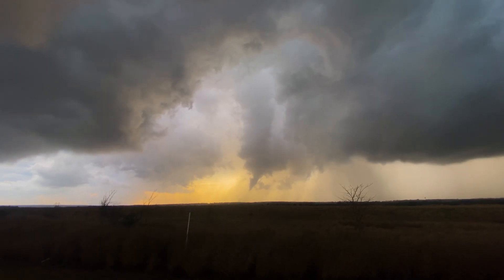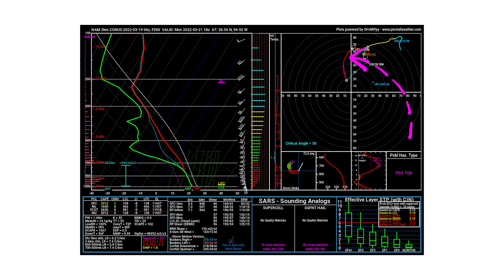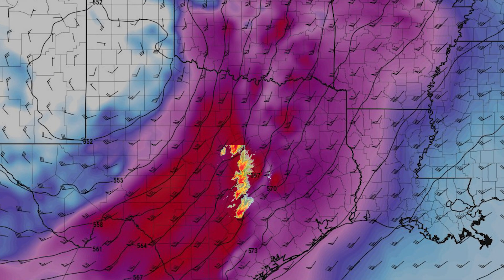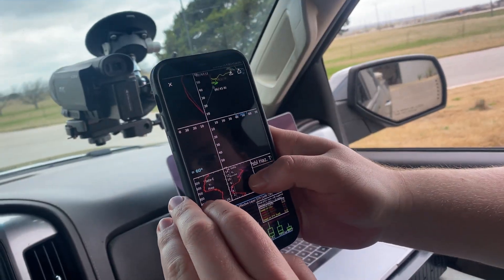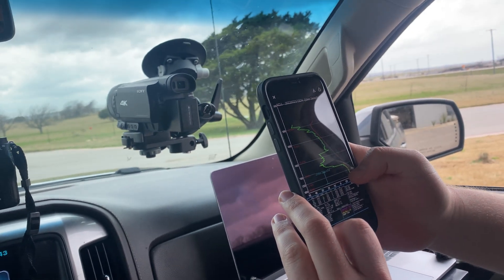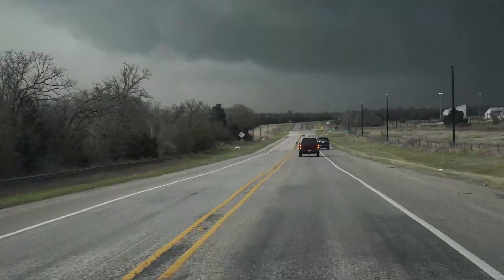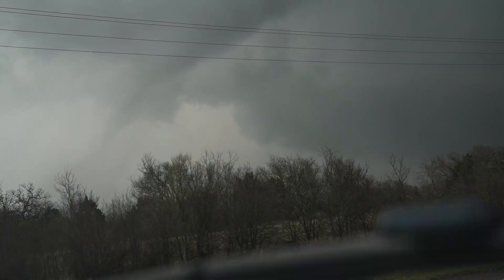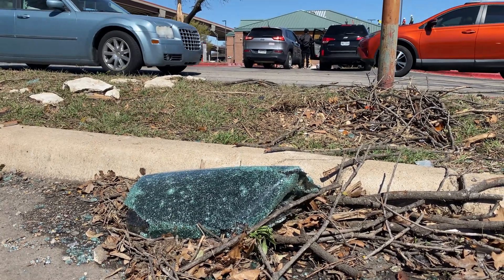Elgin, TX Tornado 3-21-2022. 10 Day forecast to Tornado. Synoptically Evident Tornado Event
How in the actual heck can we go from 10 days out to realtime and see Tornadoes?  It doesn't happen often. But it happened in the Austin and San Antonio and Jarrell, Texas areas on March 21 2022.  Come see how this all came together! A tornado occurred on each of 4 storms along the dryline along Interstate 35 in Central Texas

00:00 What do I mean we saw this 10 days out?
07:44 The Elgin, Texas Tornado